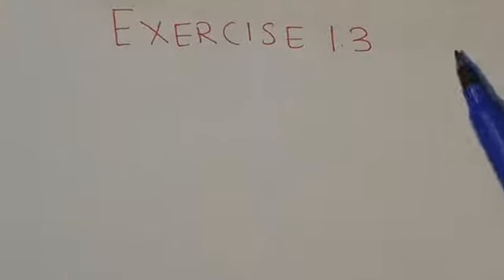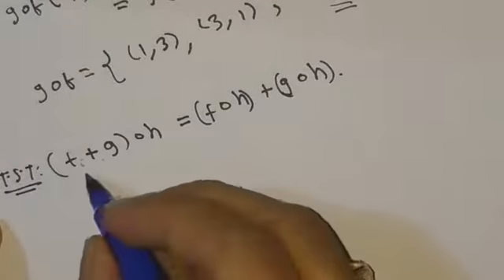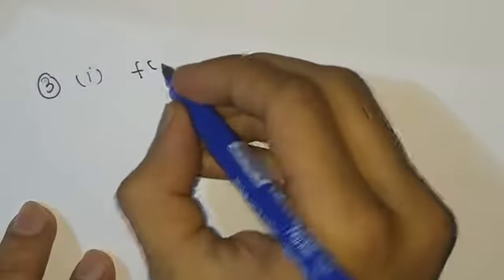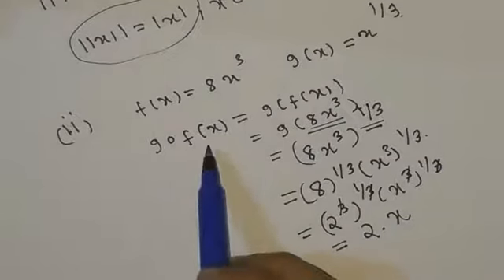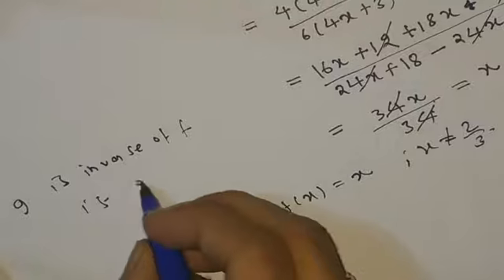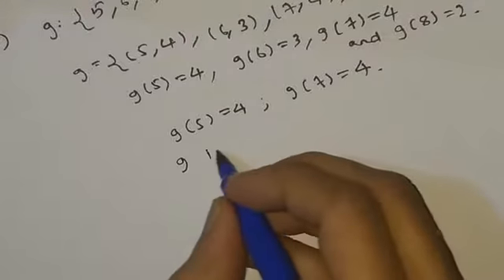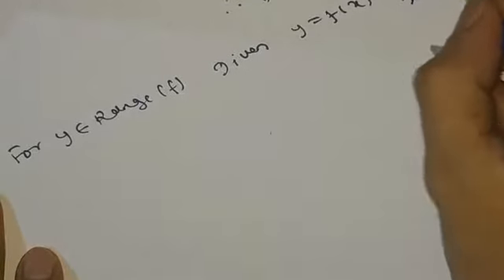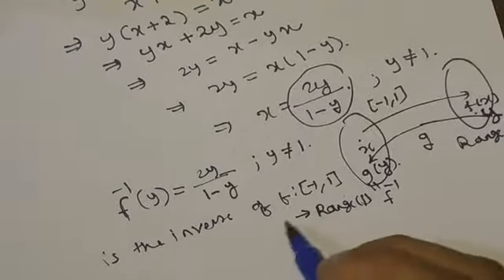12th Class Maths Exercise 1.3 Problem 1-6 Chapter 1 Relations & Functions CBSE/NCERT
In this video, I have solved the Problem 1-6 of the Exercise 1.3 of the Chapter 1 Relations & Functions from 12th Class Maths CBSE/NCERT.